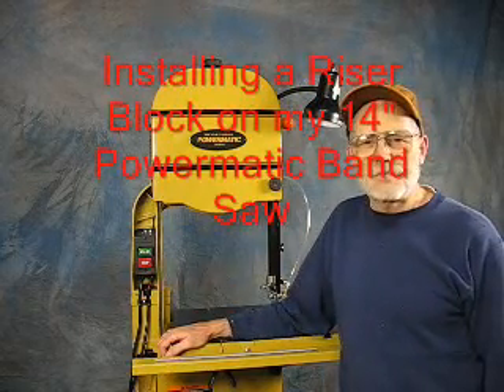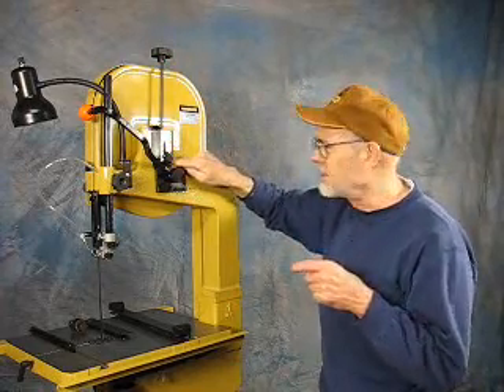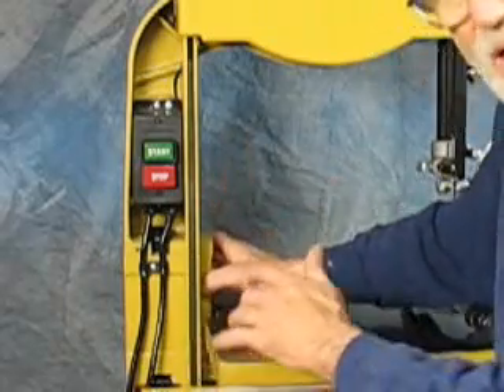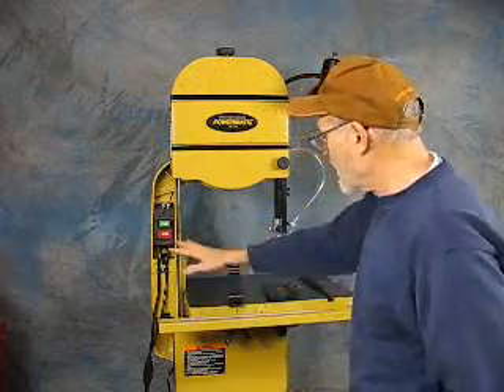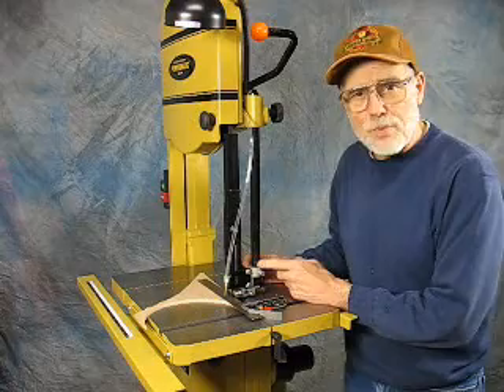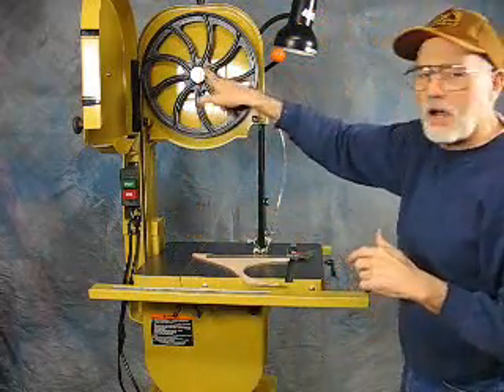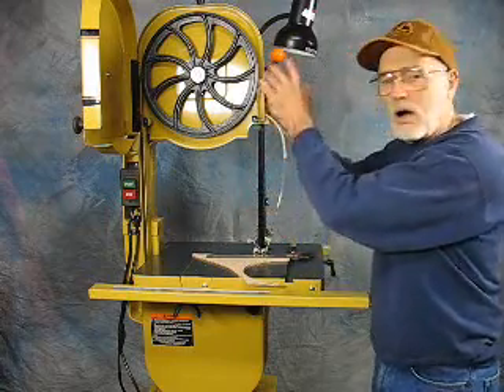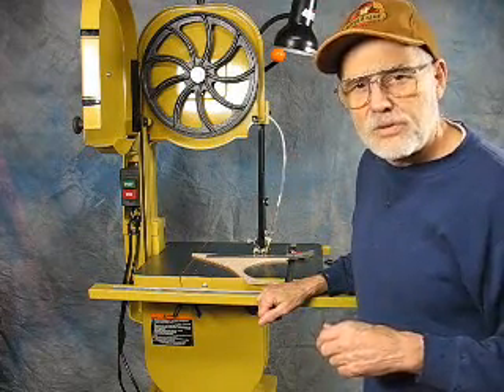Squaring up Riser Block on a Powermatic 14" band saw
Checking the realignment of the wheels and blade on a band saw after installing a riser block.